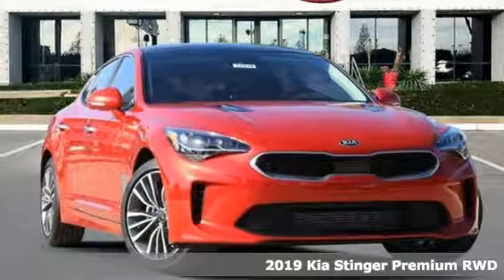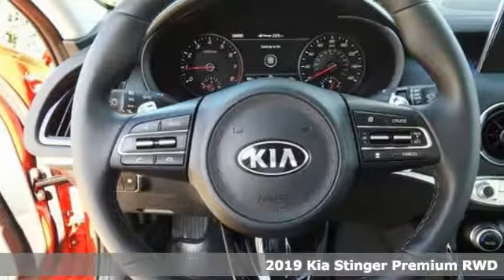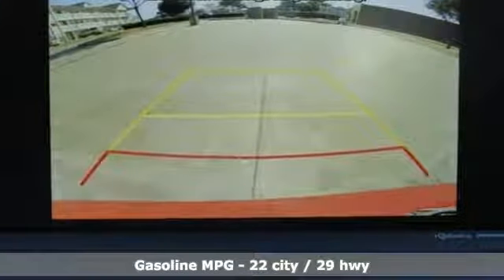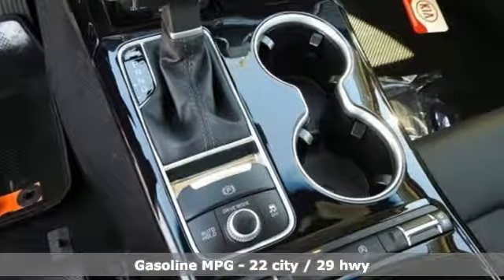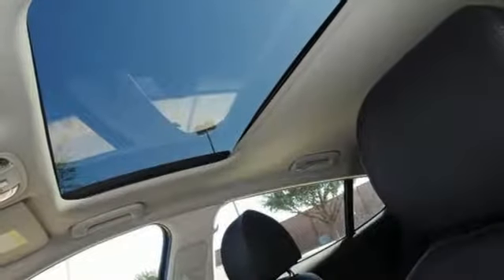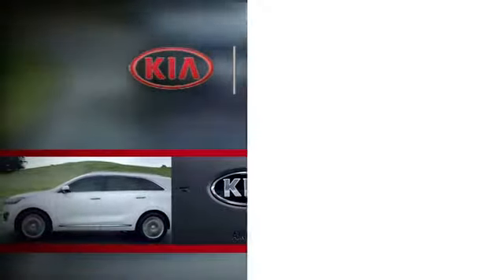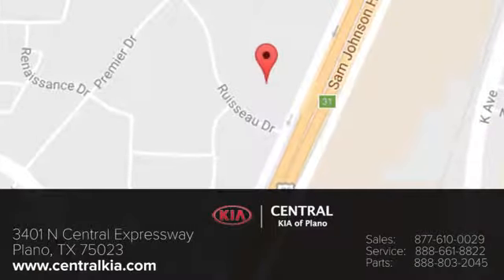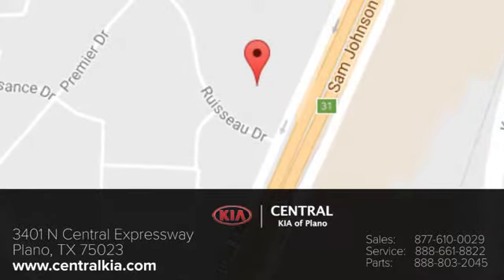2019 Kia Stinger PLANO, TX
Year: 2019
Make: Kia
Model: Stinger
Trim: Premium
Engine: 4 Cyl - 2.0 L
Transmission: Automatic
Color: Red
Interior: Black
Stock #: X11839
VIN: KNAE25LA1K6051117

Address:
3401 N CENTRAL EXPRESSWAY